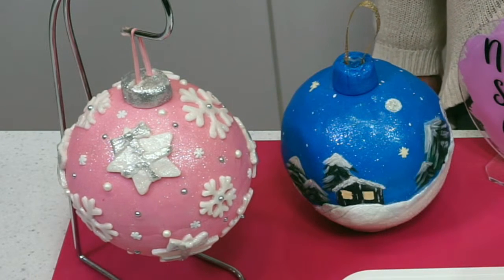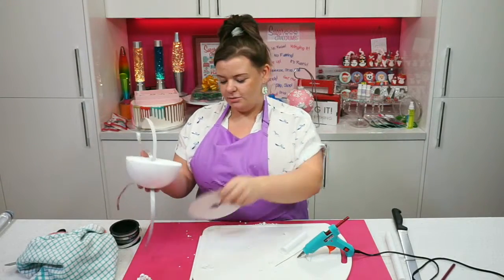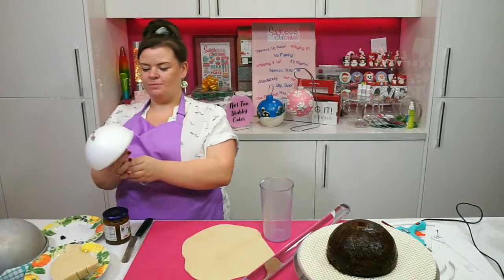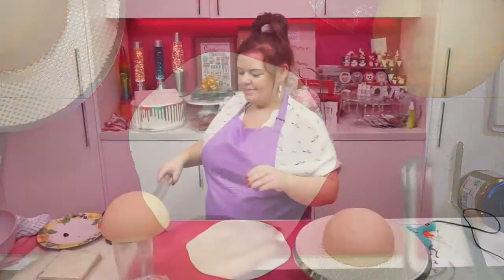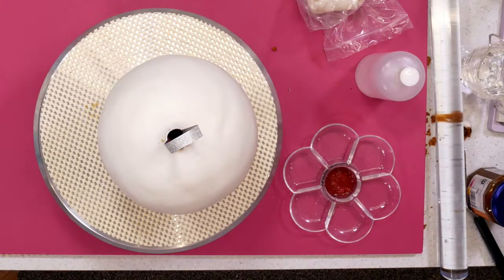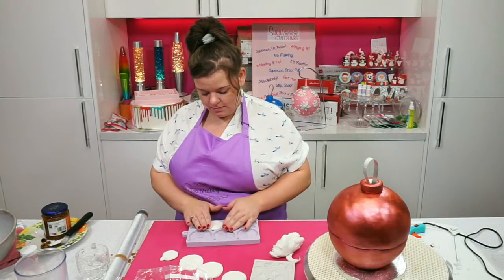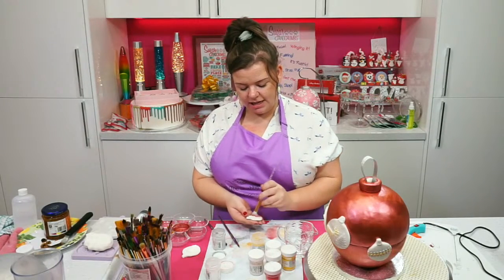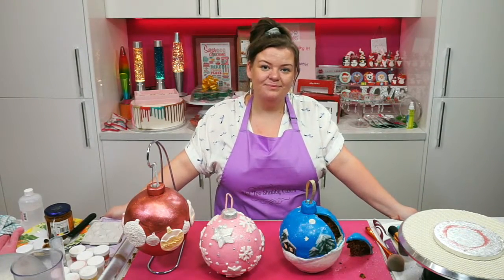Sicilly Sutherland - Christmas Bauble Cake- 19/11/20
This Evening in the Sugar and Crumbs Kitchen we welcome back Sicilly Sutherland. Tonight Sicilly will be decorating a Giant Christmas Bauble cake.